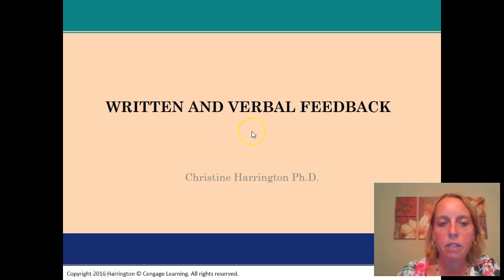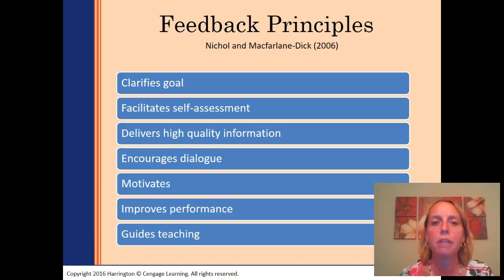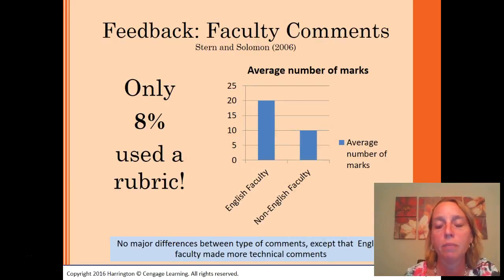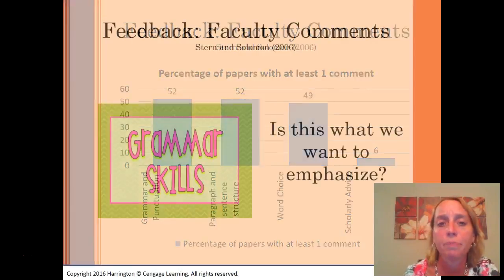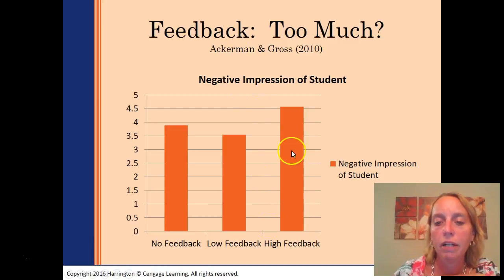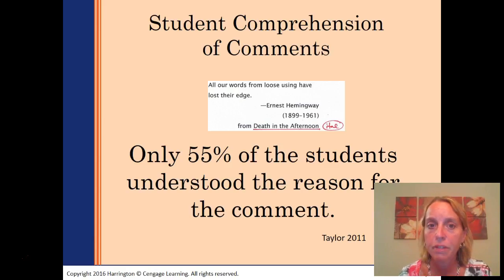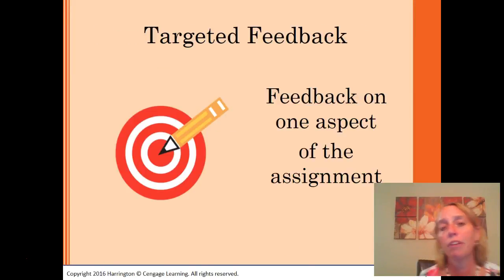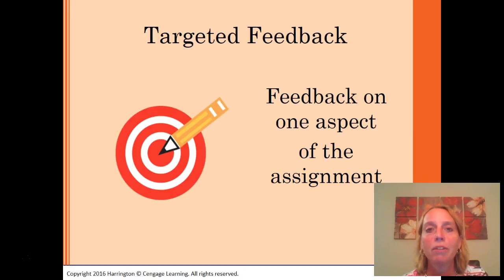Written and Verbal Feedback